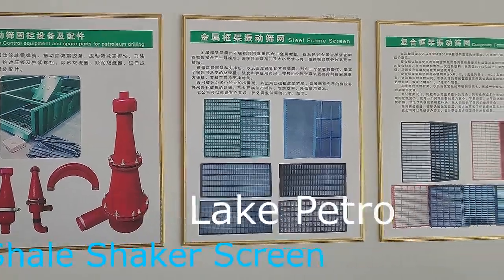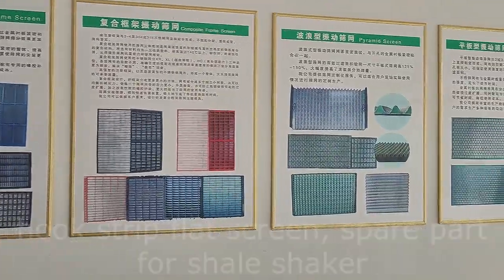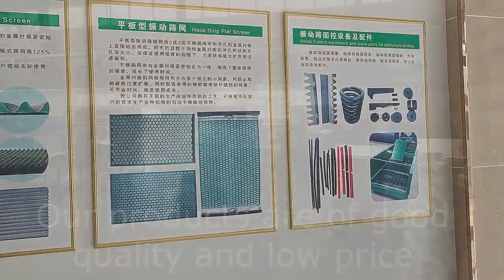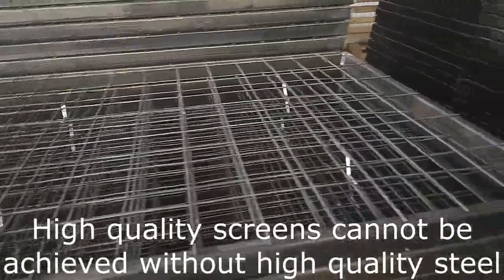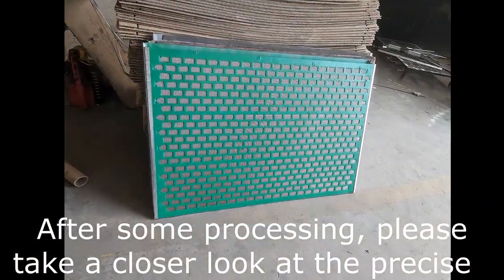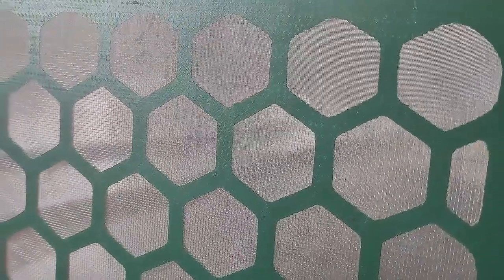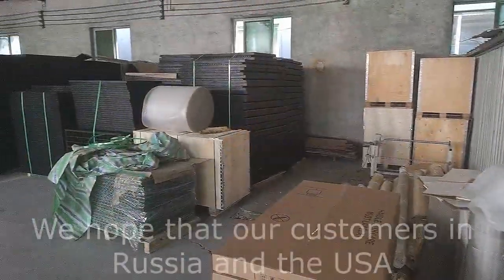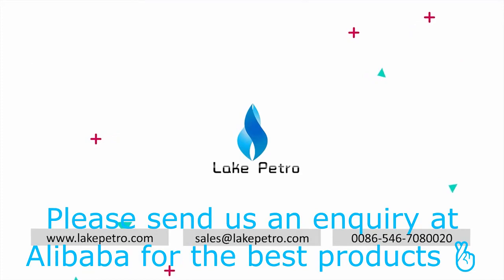Shale Shaker Screen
We are Lake Petro, can supply various screens for shale shaker.
Welcome for RFQ.

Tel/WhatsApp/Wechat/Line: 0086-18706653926